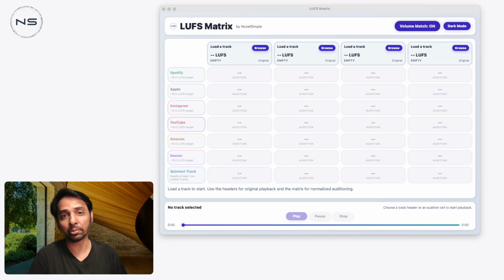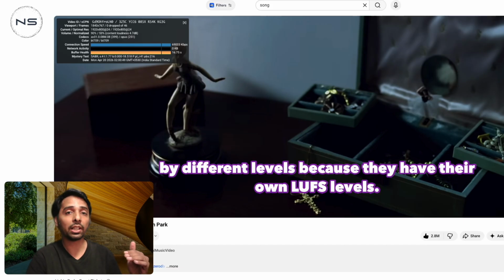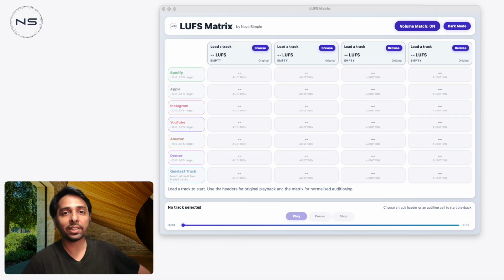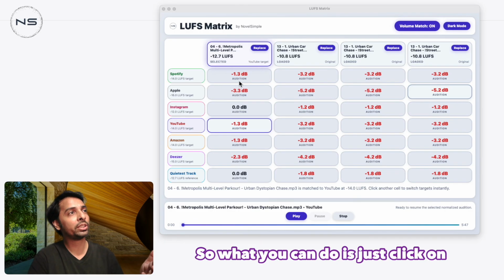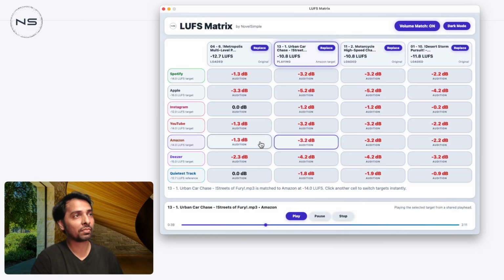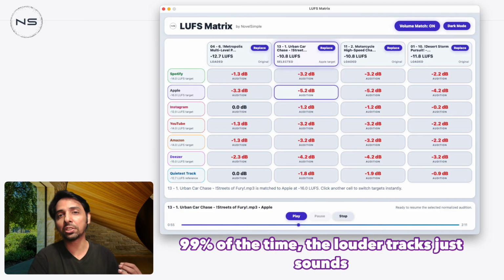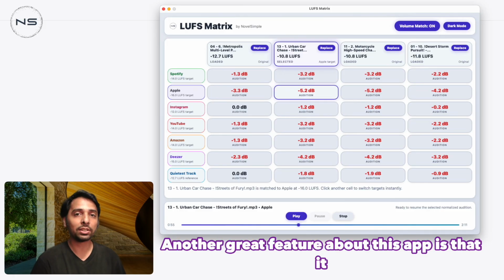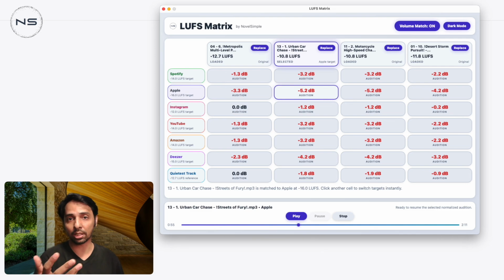LUFS Matrix Walkthrough: Test Your Audio on Various Platforms!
Try LUFS Matrix free (no credit card needed)

Ever wonder why your audio sounds different on YouTube? Your mix sounds different on every platform. Spotify turns it down. YouTube normalizes it differently. Apple does something else entirely.

With LUFS Matrix, hear your audio EXACTLY how it will sound like on Spotify, YouTube, Apple Music, Instagram, Amazon, and Deezer — before you upload.

About us
We build the tools we wished already existed.

Hi, I’m Dr. V S Jithendra — a music producer with 20 years of experience based in Chennai, India. At Novel Simple, we specialize in developing precision tools that streamline workflows for music producers, composers, and creatives. Our software is designed to tackle real production challenges, enhancing efficiency and creativity without unnecessary complexity.

This plugin was originally built for my own sessions. I’m now releasing it so other producers can benefit from it too.